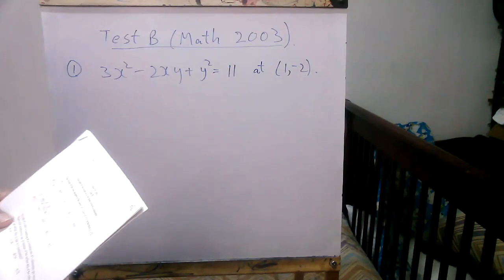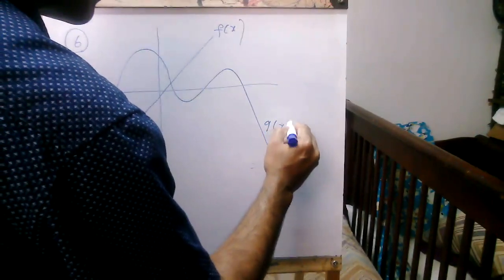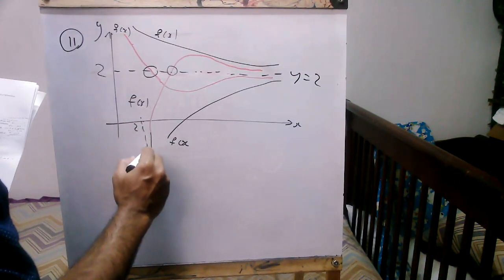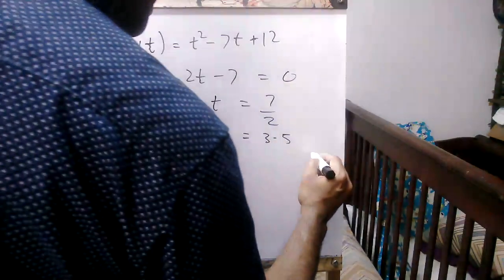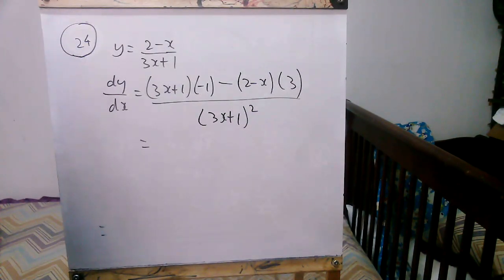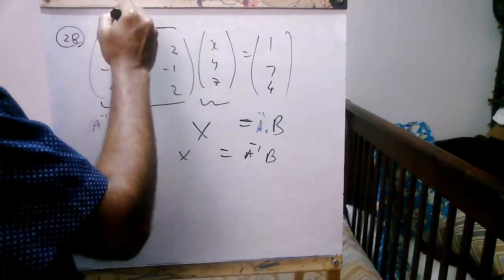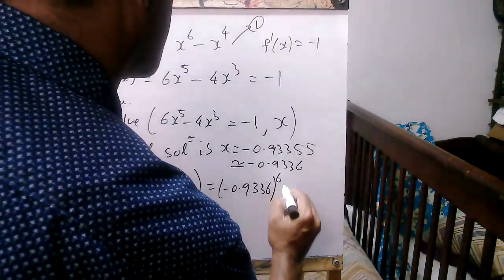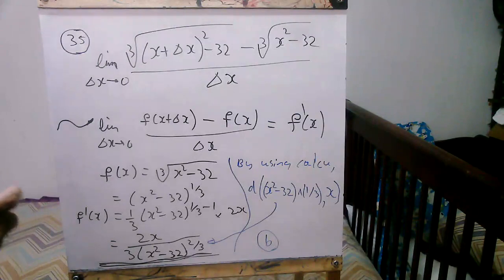Video14 Baruch College SolutionsToSampFinalExam Math2003 TestB BothParts H Senarath Bookoladeniya